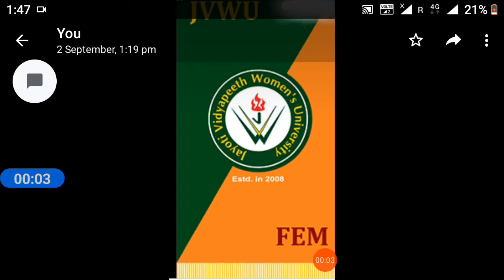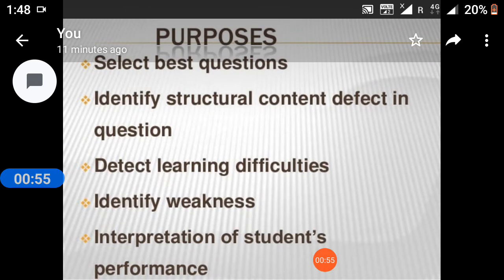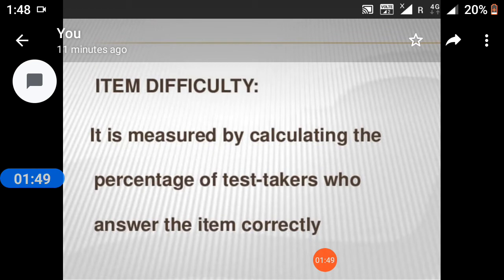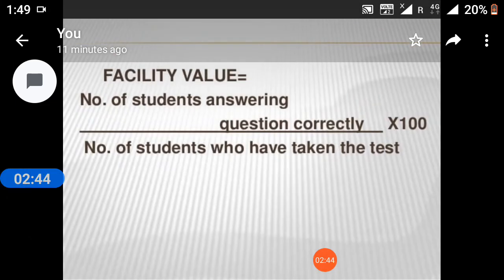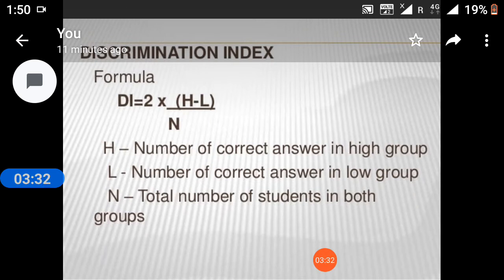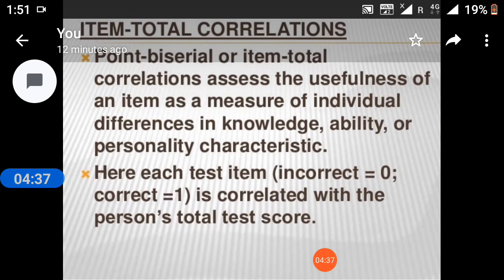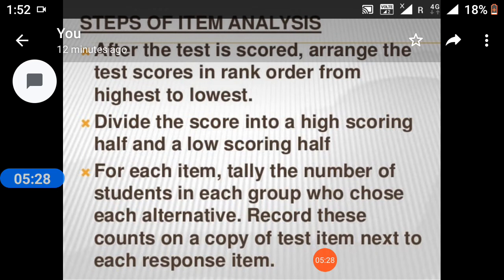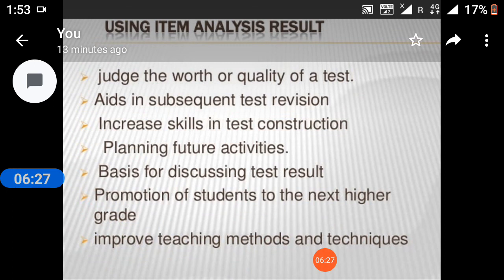Item Review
Dr. Arun Kr. Singh